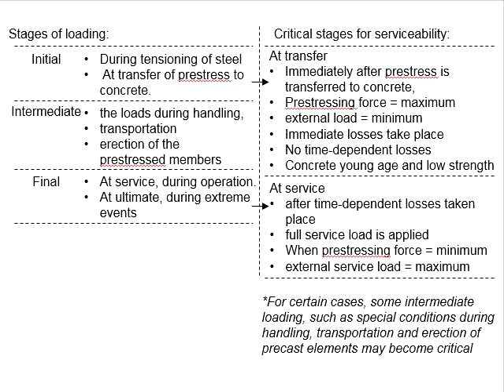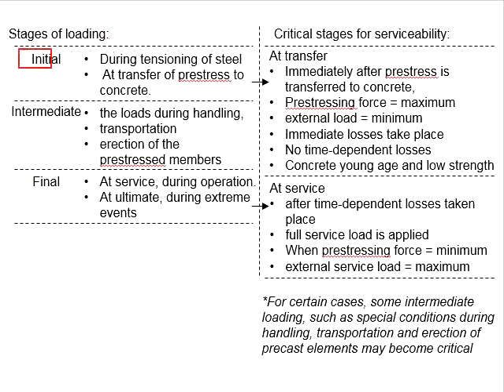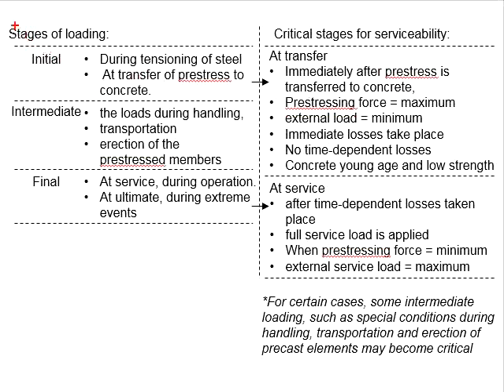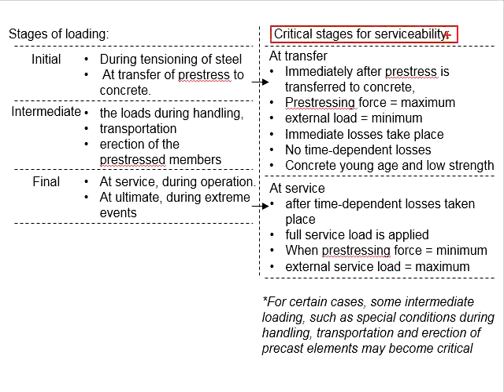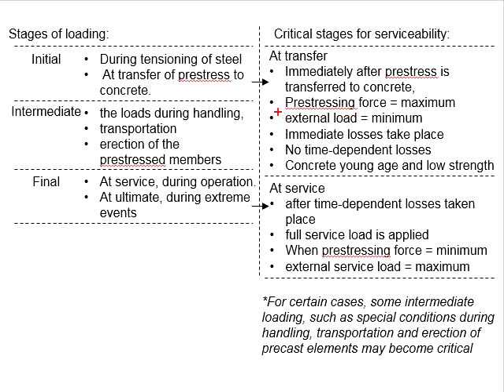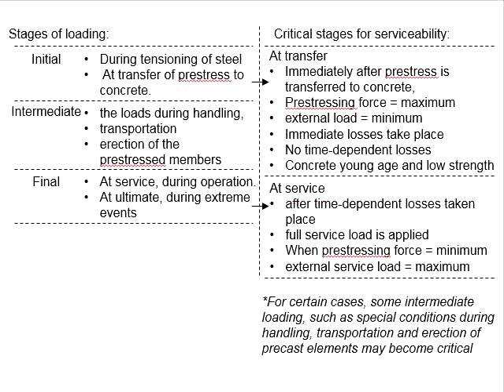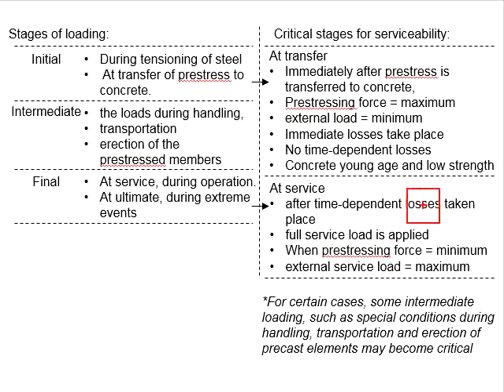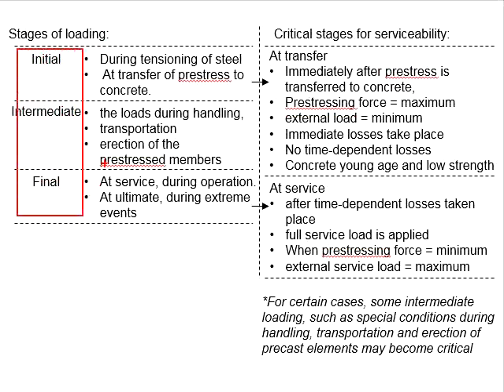2.3 Stages of load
Stages of load endured by prestressed concrete member.